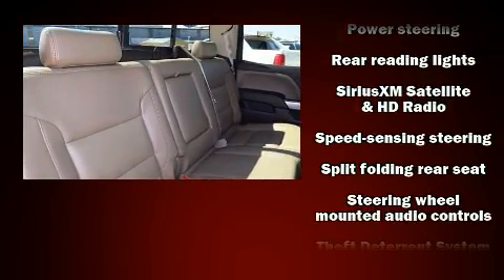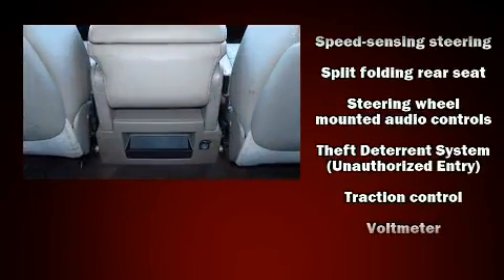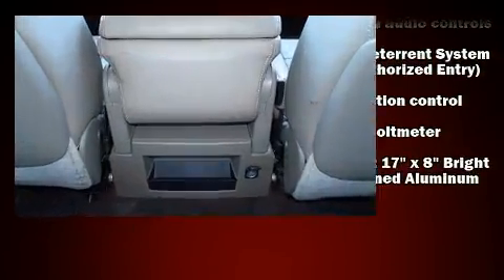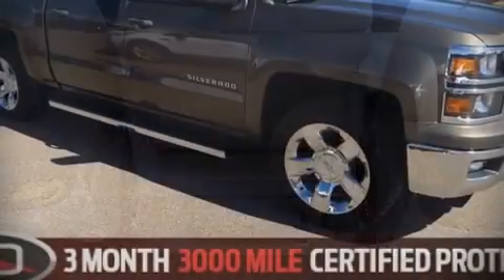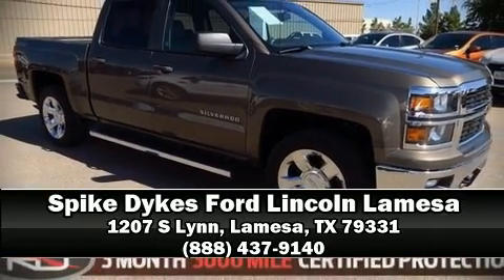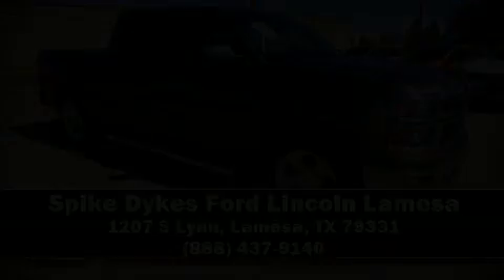2014 Chevrolet Silverado 1500 LT in Lamesa, TX 79331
Experience driving perfection in the 2014 Chevrolet Silverado 1500. Smooth gearshifts are achieved thanks to the powerful 8 cylinder engine, and for added security, dynamic Stability Control supplements the drivetrain. Four wheel drive allows you to go places you've only imagined. Chevrolet prioritized practicality, efficiency, and style by including: front and rear reading lights, variably intermittent wipers, a trip computer, a rear step bumper, power door mirrors and heated door mirrors, remote keyless entry, and much more. You and your passengers will enjoy the stereo system, which includes a CD player with MP3 capability, steering wheel mounted audio controls, and 6 speakers, enhancing the audio experience throughout the interior. Chevrolet also prioritized safety and security with features such as: dual front impact airbags with occupant sensing airbag, head curtain airbags, traction control, brake assist, a panic alarm, onStar, and 4 wheel disc brakes with ABS. A Carfax history report indicates just one previous owner. Our team is professional, and we offer a no-pressure environment. They'll work with you to find the right vehicle at a price you can afford. Stop in and take a test drive!